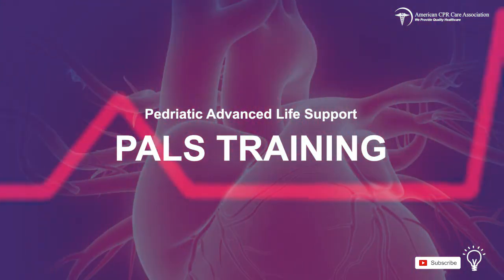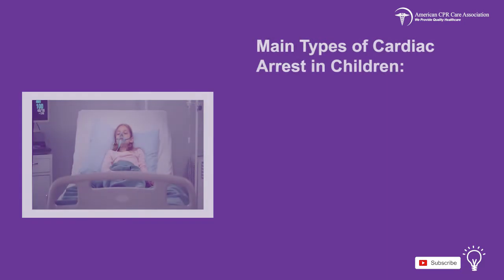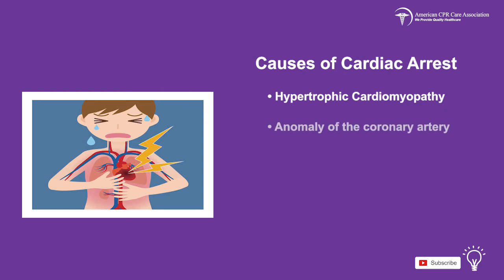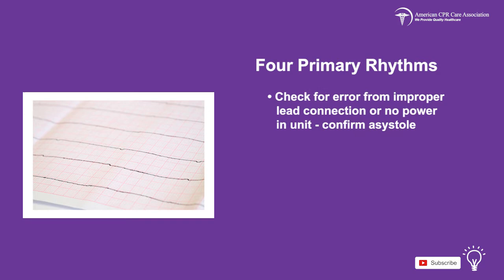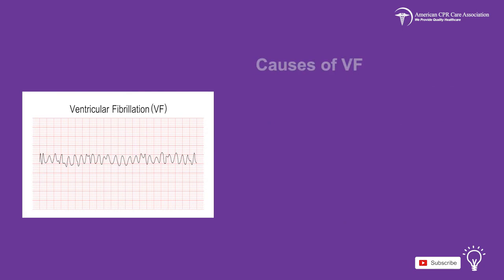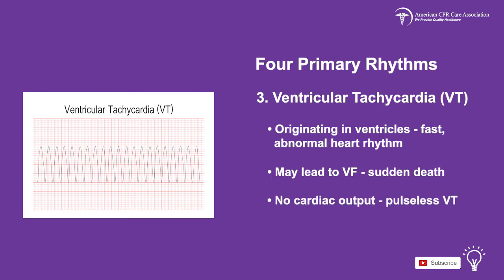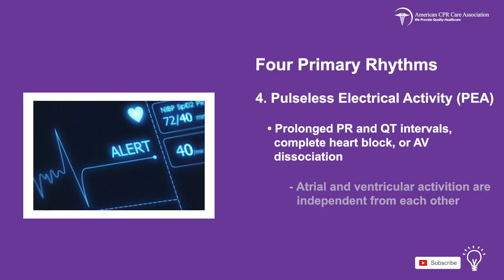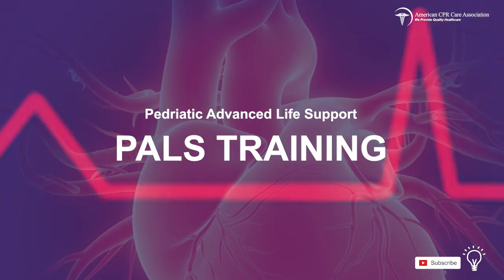Cardiac Arrest in Children: Chapter 5 Part 1 (PALS Training)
Perhaps the most important part of being a professional PALS provider is managing cardiac arrest in children. One must be aware of the various cardiac arrest types, their causes, and their respective signs and symptoms.

Chapter 5 of the PALS course continues with exploring the various cardiac arrest rhythms, of which Asystole is the most important.

00:00 What is cardiopulmonary arrest in children

00:31 Survival rate in children with arrythmias

00:45 Hypoxic cardiac arrest

01:11 Sudden cardiac arrest

01:24 Causes of cardiac arrest

01:40 Asystole or flatline primary rhythm

02:16 Causes and signs of asystole

02:30 Ventricular fibrillation primary rhythm (VF)

02:52 Causes and signs of VF

03:07 Coarse vs Fine VF

03:22 Ventricular tachycardia (VT)

03:42 Causes of VT

03:56 Pulseless Electrical Activity (PEA)

04:28 Causes of PEA: The 5 H's and 5 T's